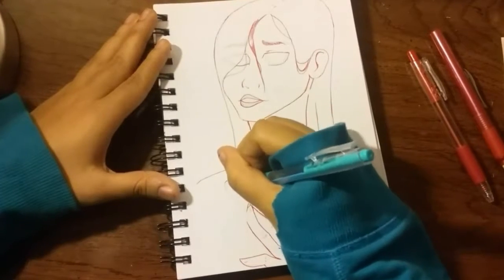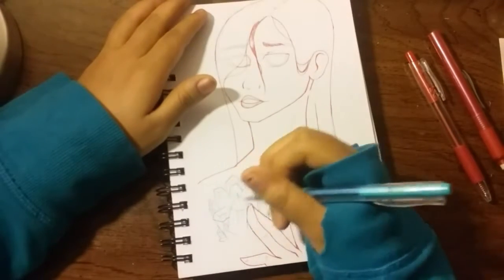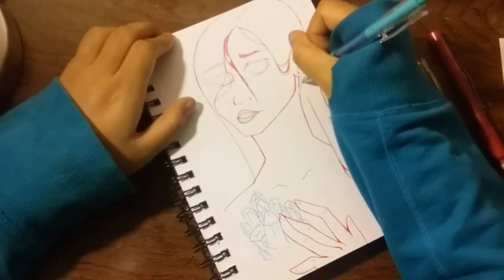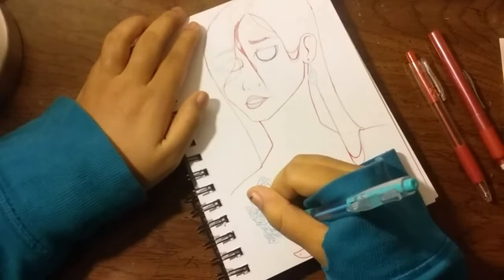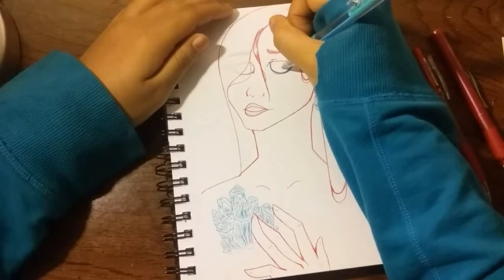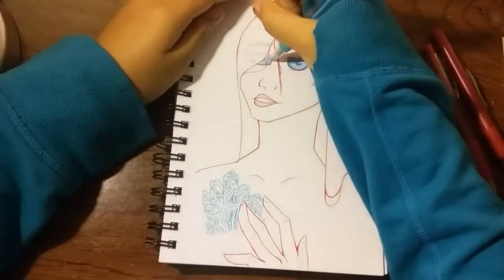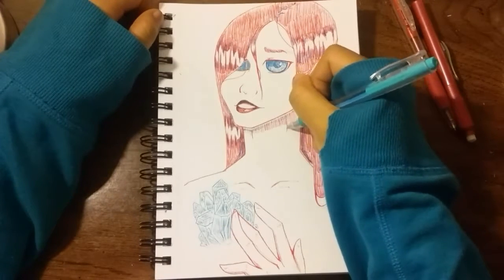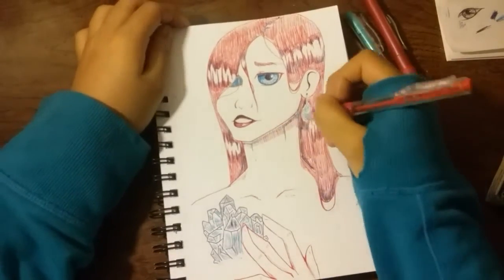Crystalline- Timelapse drawing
Eyo. Still getting used to things, but practice makes perfect, right. Hope you enjoy- Jazzy